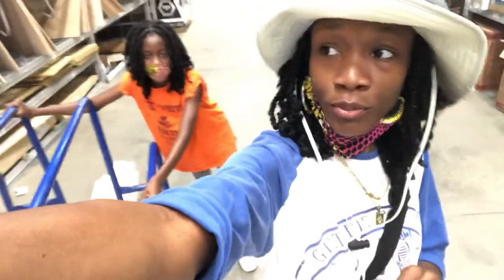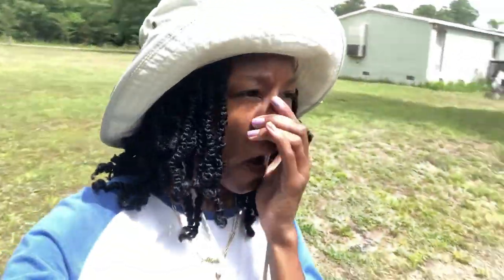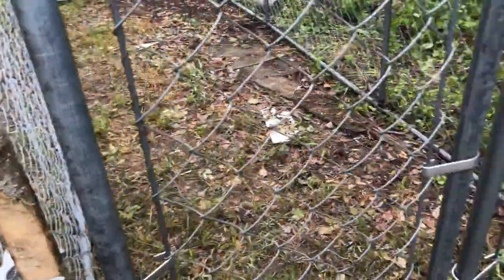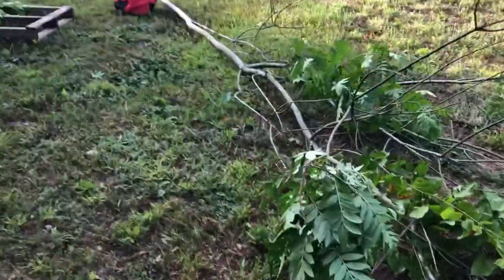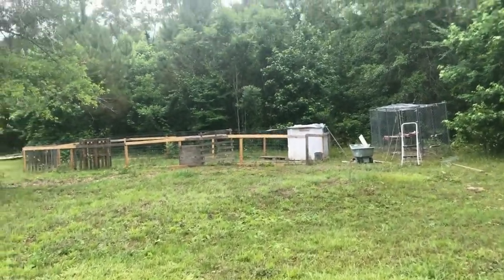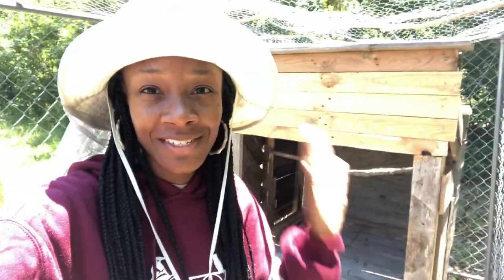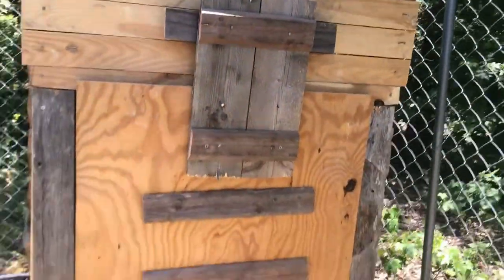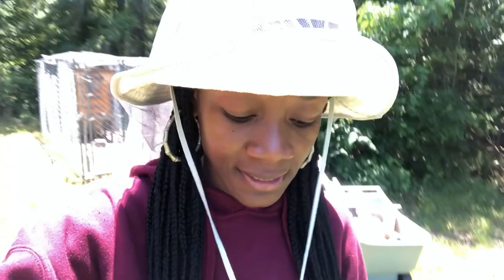Building a chicken 🐓 coop for my mother out of pallet wood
Pallet wood, oh the beauty of free wood. Labor intensive?! YES but can’t beat free lol I guess